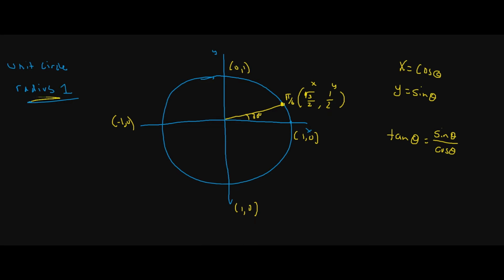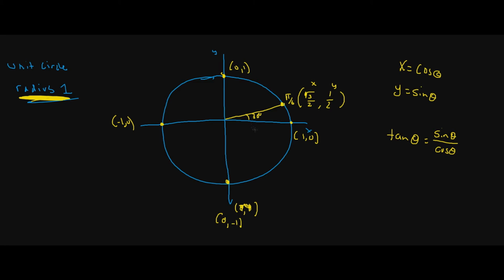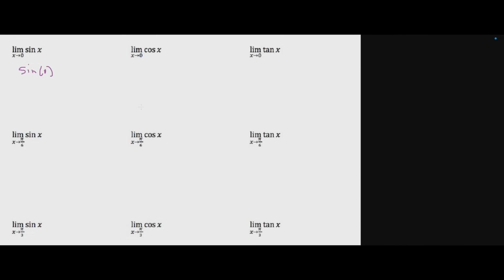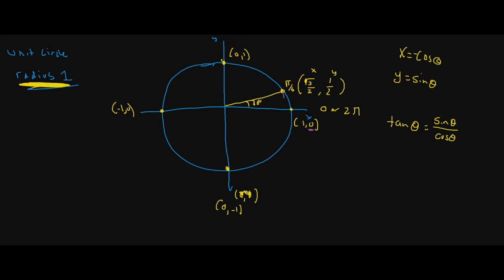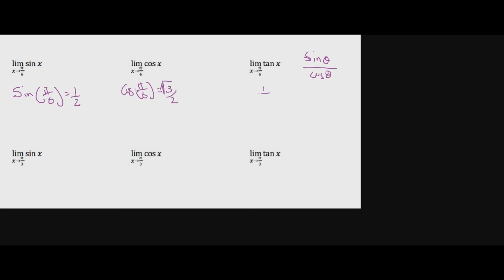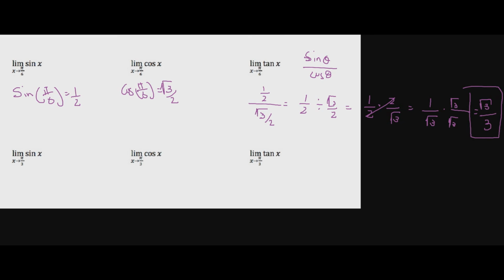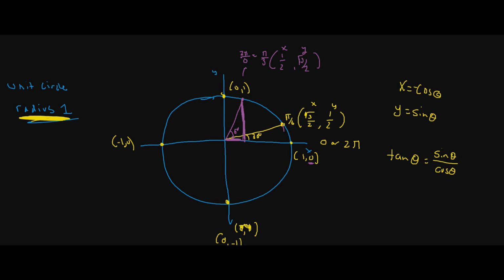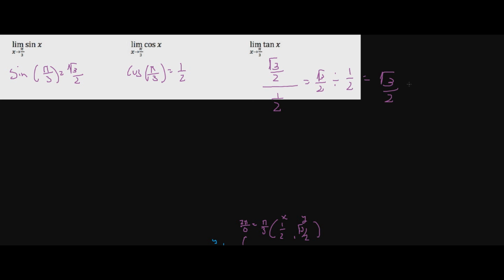Limits Sine Cosine and Tangent